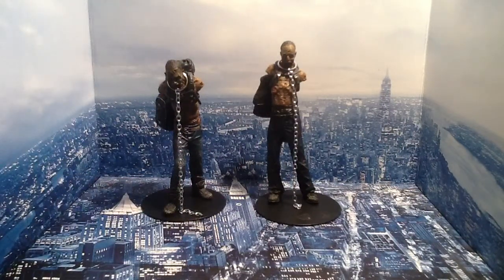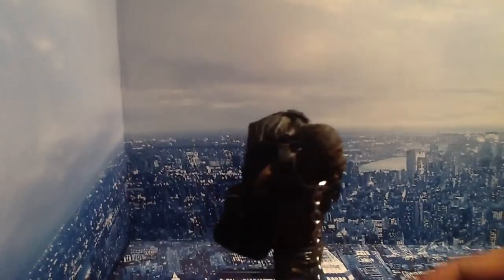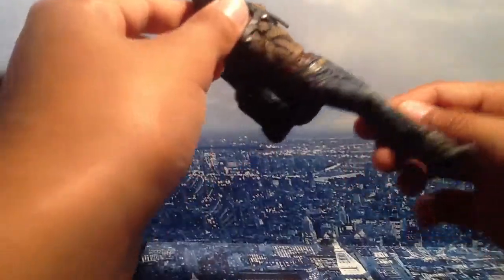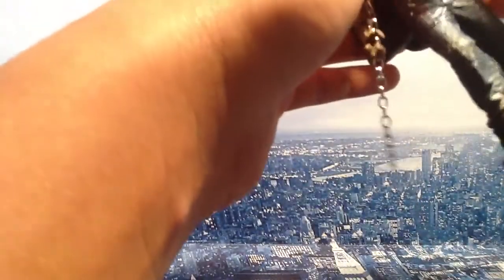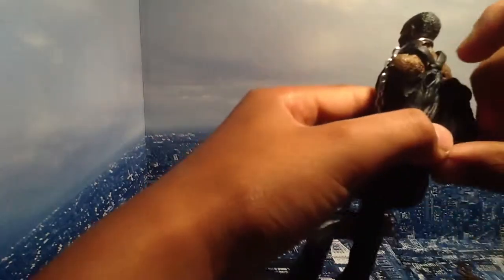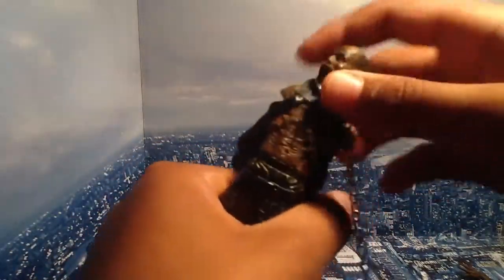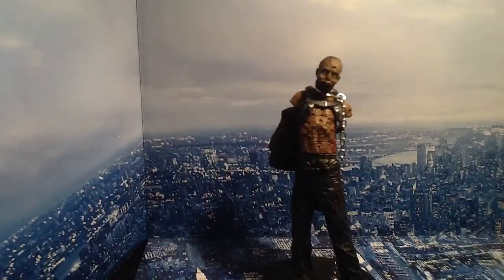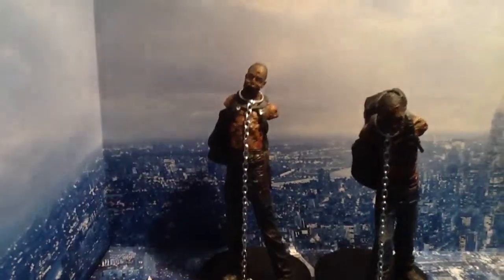The walking dead series 3 michones pet zombies 1&2 review